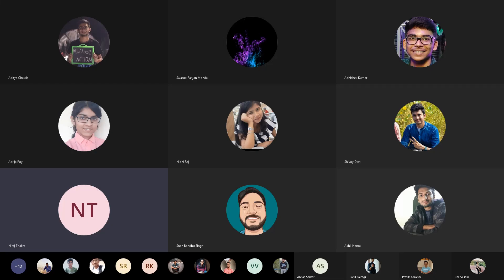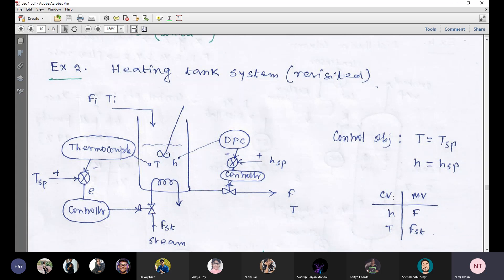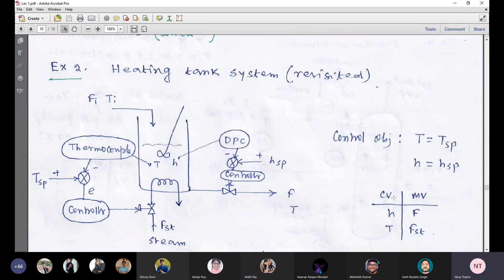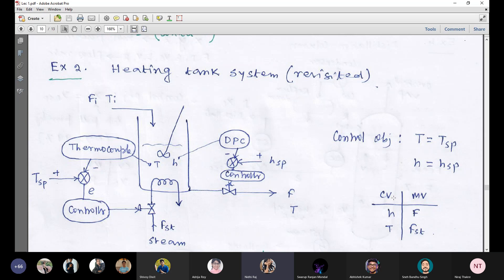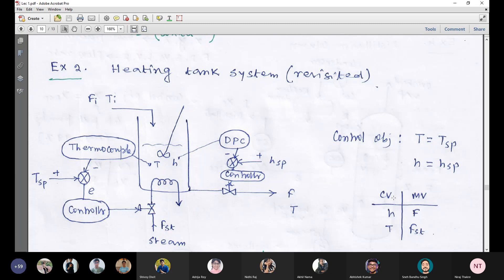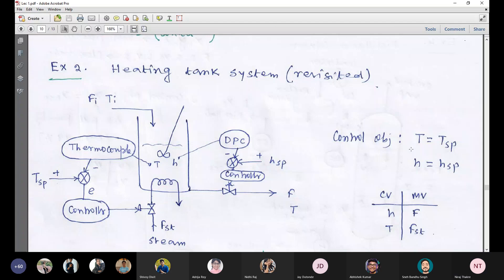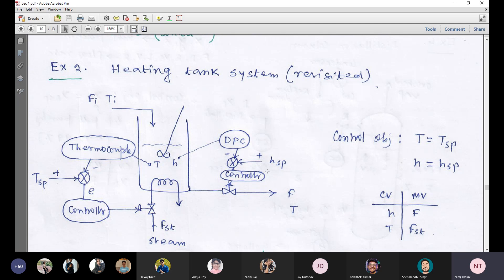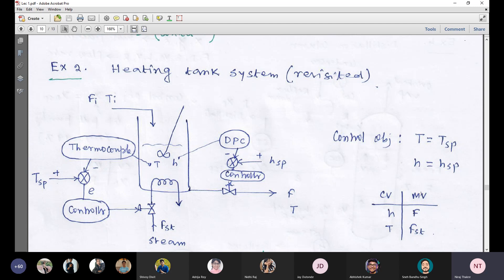IPC 16 Aug